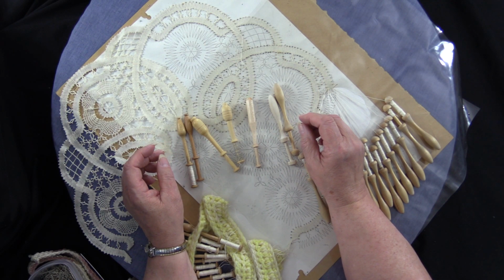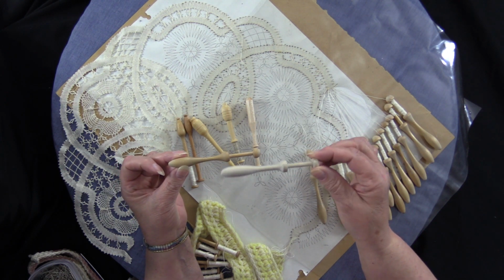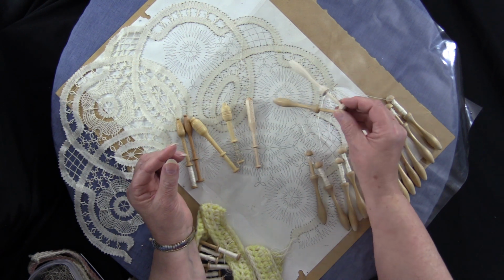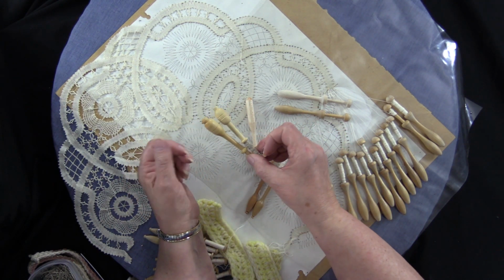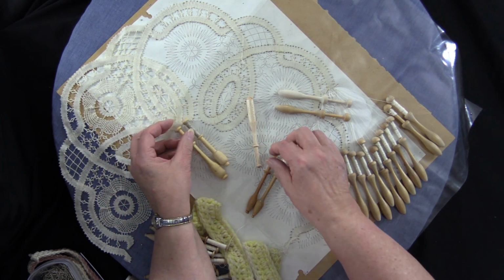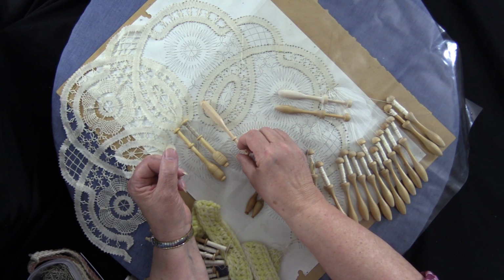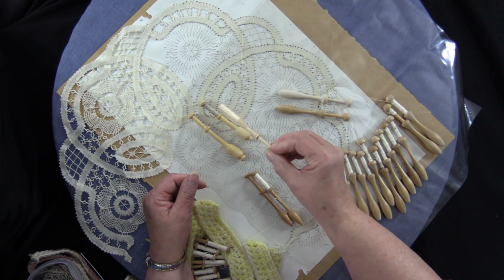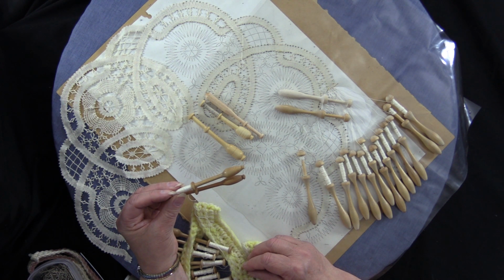Different kinds of Bobbin Lace Bobbins. What is your favorite style to work with?.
Different kinds of Bobbin Lace Bobbins. What is your favorite style to work with?.  There are literally hundreds of different styles of Bobbin Lace Bobbins, different regions use different styles. We prefer the Danish Bobbins, what is your favorite style of bobbin and why?.